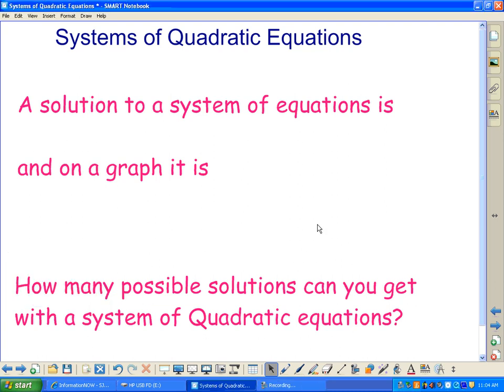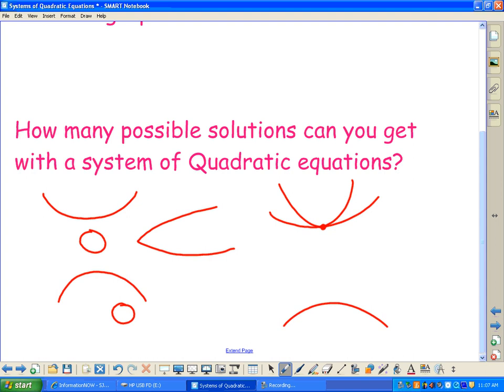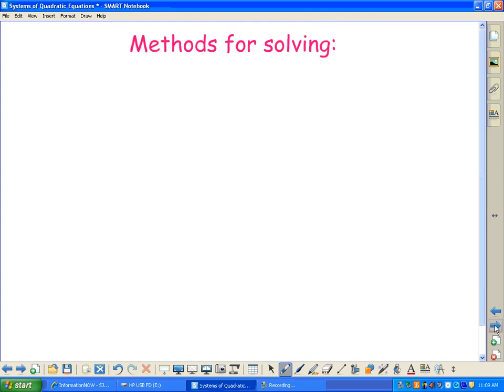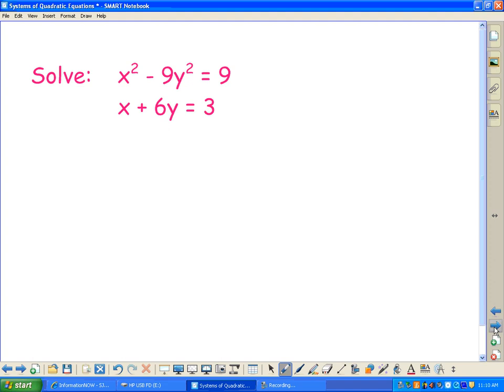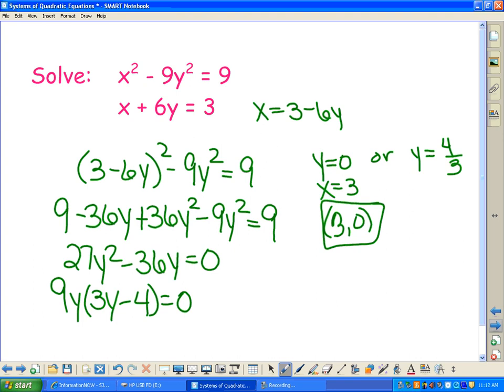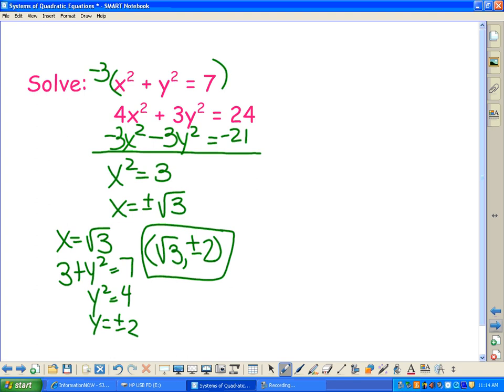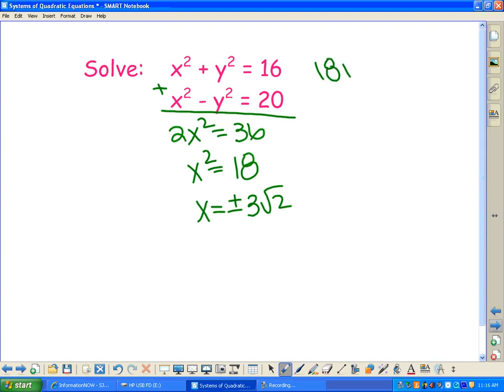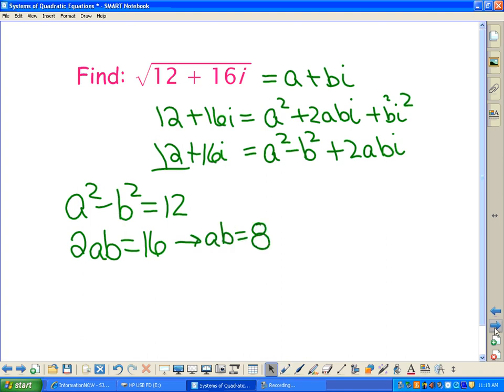systems of 2nd degree equations